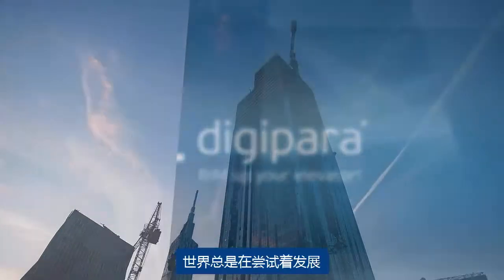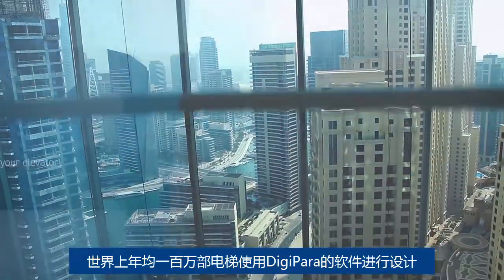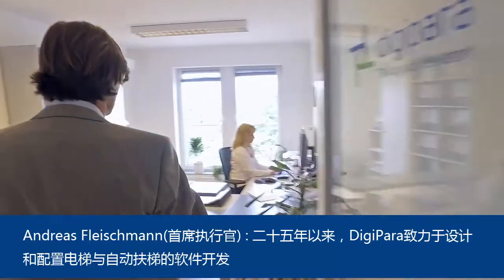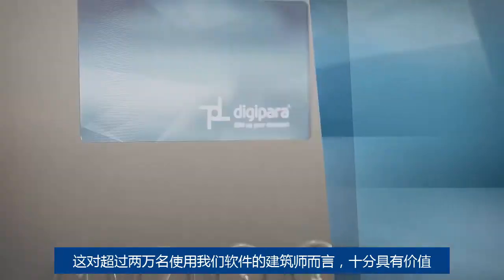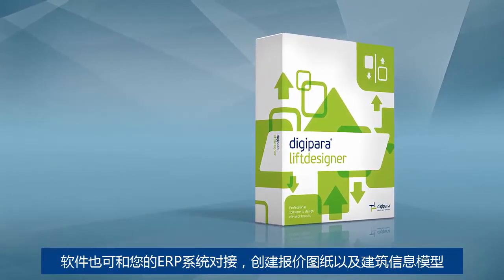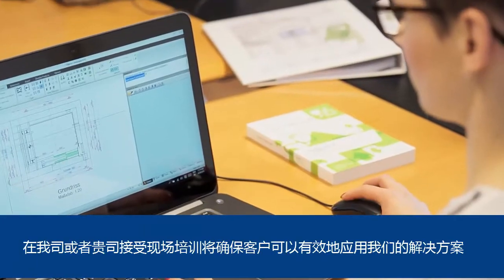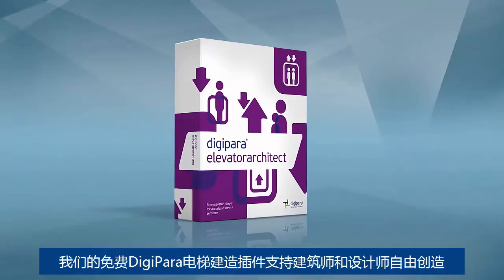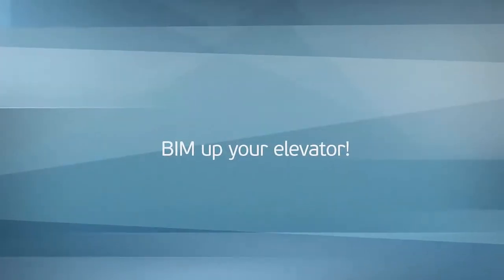DigiPara AG - 电梯建筑信息模型化(BIM)专家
世界总是在尝试着发展
不断前进
越来越快
来达到目标
而电梯是通向这个目标的钥匙
世界上年均一百万部电梯使用DigiPara的软件进行设计

电梯，BIM(建筑信息模型化)，自动化
建筑信息模型化您的电梯！

Andreas Fleischmann(首席执行官) : 二十五年以来，DigiPara致力于设计和配置电梯与自动扶梯的软件开发，我们是自动绘图和建筑信息模型化方面的专家！

公司
世界多家电梯制造企业使用我们的软件来自动化他们的电梯设计
我们数据库中约有十万部电梯模型及其适配尺寸
这对超过两万名使用我们软件的建筑师而言，十分具有价值
我们的目标：优化建筑师，业主和电梯制造商之间的工作流程

Heiko Richter(自动扶梯项目经理): 我们软件加速了这个流程，因为建筑和电梯之间的关系变得透明化，并得到验证

软件技术
我们对软件的质量有很高的要求，因此位于德国总部经验丰富的员工创造和更新软件的关键部分
世界电梯工业的顶级制造商中超过50个电梯系列已经使用我们的软件完成了自动化设计。这使得我们拥有了杰出的电梯设计能力和配置知识，可以保证自动化设计的成功
DigiPara Liftdesigner 让电梯及其轿厢设计变得更加简单，软件也可和您的ERP系统对接，创建报价图纸以及建筑信息模型

培训
在我司或者贵司接受现场培训将确保客户可以有效地应用我们的解决方案
Alexandra Komm(培训师): 我们想要我们的客户成功，这包括有效使用我们的解决方案
我们接受您的独立咨询
我们的工程师将协助您将软件集成进您的IT系统中，并适配您的电梯系列和模型

Sandra Eisenbarth(市场总监): 设计师和建筑师在电梯工业中依靠我们的BIM解决方案。我们在建筑师，电梯制造商和BIM经理的密切合作中开发产品

我们的免费DigiPara电梯建造插件支持建筑师和设计师自由创造…
在他们的办公室里,
…和在移动化的设备上.

Andreas Fleischmann(首席执行官): 在不远的将来，建筑信息模型将被所有建筑工程所使用。根据我们的愿景“建筑信息模型化您的电梯！” ，DigiPara将定义电梯工业的BIM标准

DigiPara - 建筑信息模型化您的电梯！